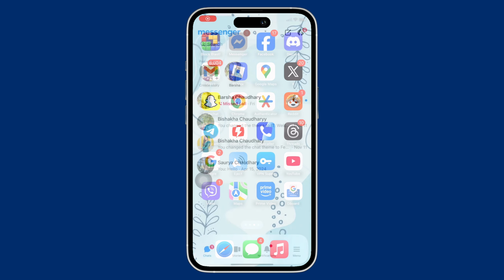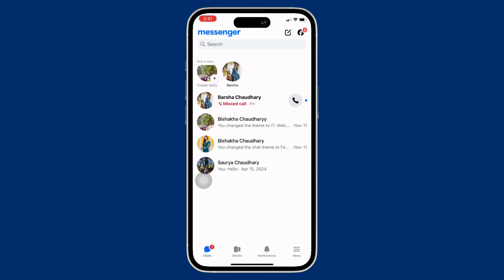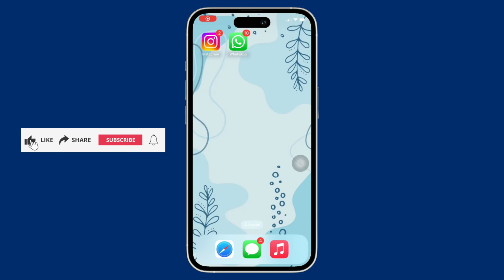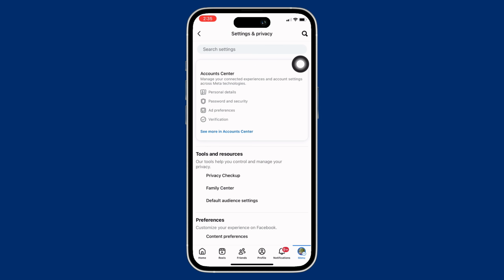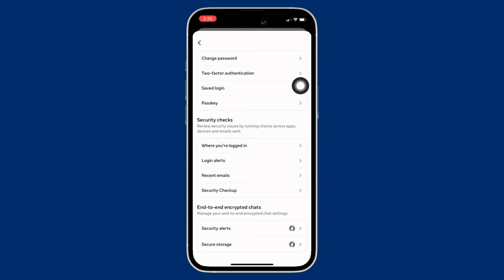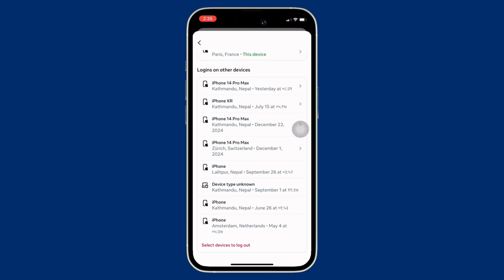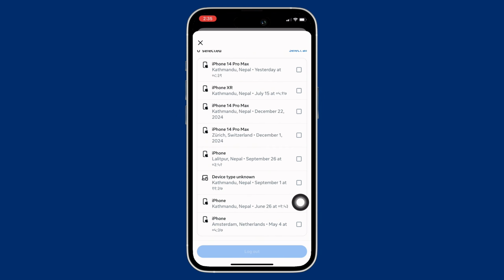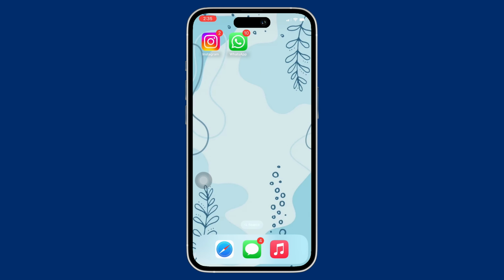How to Remove Your Messenger Account from Another Phone !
Worried that your Facebook Messenger account is still logged in on another phone? 📱🔐 This easy step-by-step guide (2025) will show you how to remove your Messenger account from another device and secure your chats instantly.

What You’ll Learn in This Video:
✅ How to log out of Messenger from another phone
✅ Remove unknown or old devices linked to your account
✅ How to secure your Messenger account in 2025
✅ Tips to prevent unauthorized access in the future

Whether you lost your phone, switched devices, or noticed suspicious activity, this tutorial will help you take full control of your Messenger account and protect your privacy.

📌 Chapters:
⏱ 0:00 - Introduction
⏱ 0:10 - How To Remove Messenger Account From Another Phone